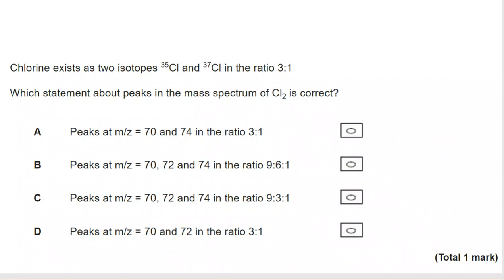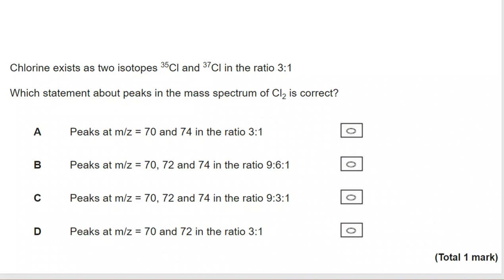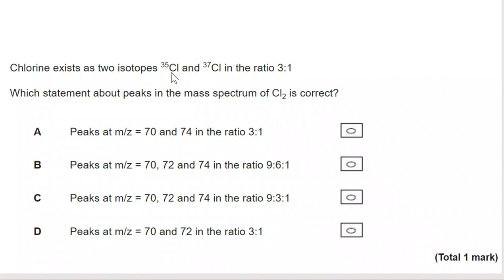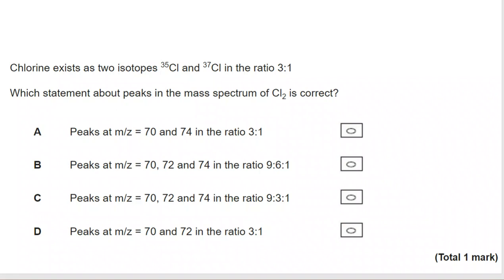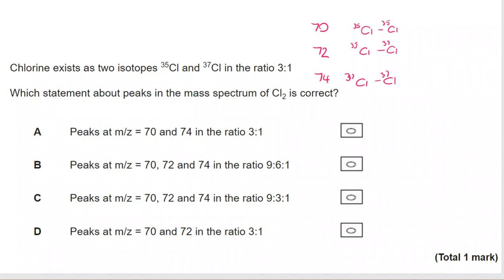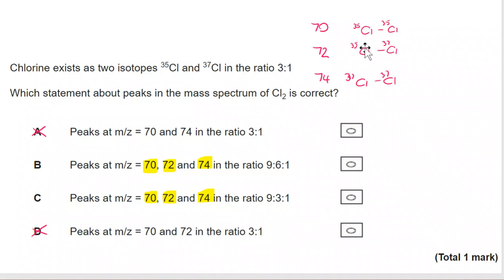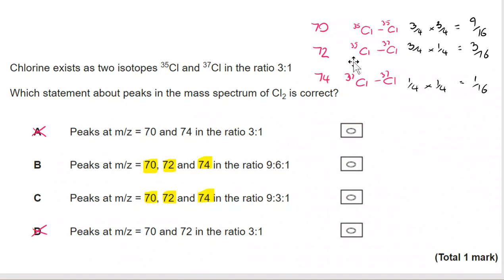AQA A-level Chemistry - Multiple choice - Atomic structure 5